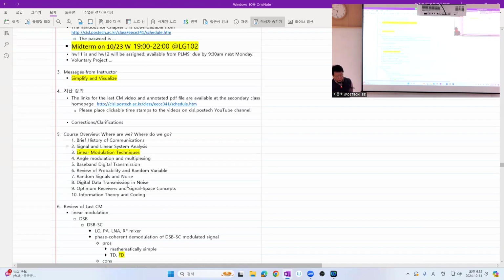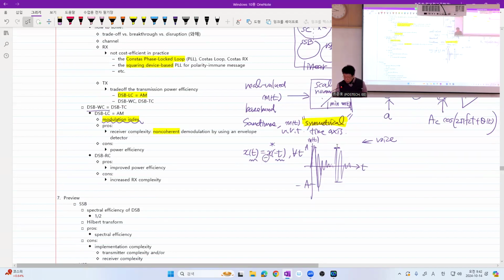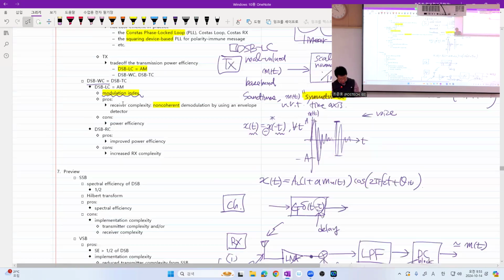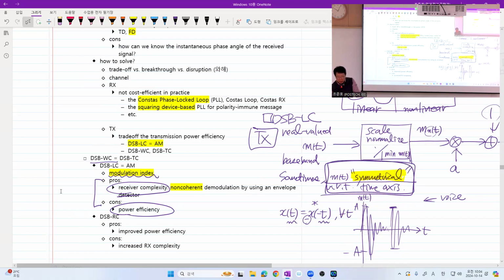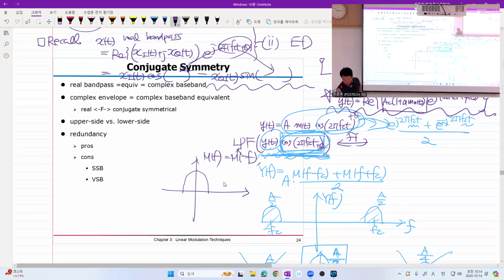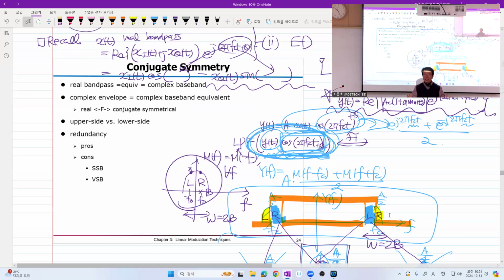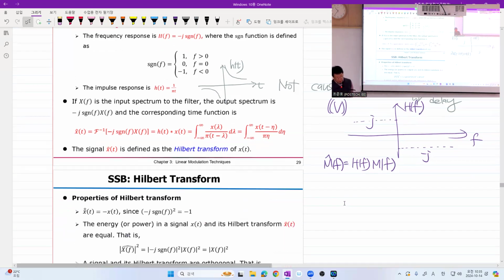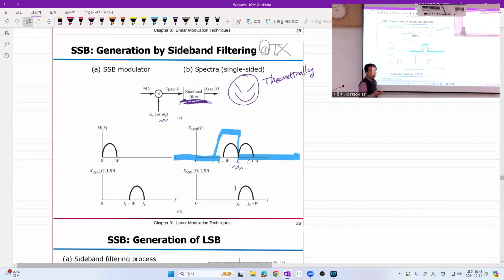CM11 241014M (24-2) EECE341 Introduction to Communication Systems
phase-coherent demodulator vs. envelope detector; power efficiency, receiver complexity, and spectral efficiency of AM; SSB modulation; sideband filtering vs. Hilbert transform-based modulator for generation of SSB signal